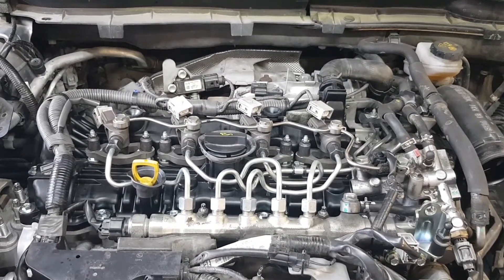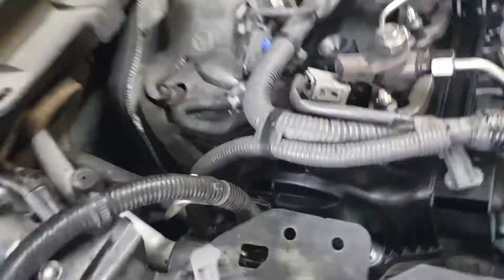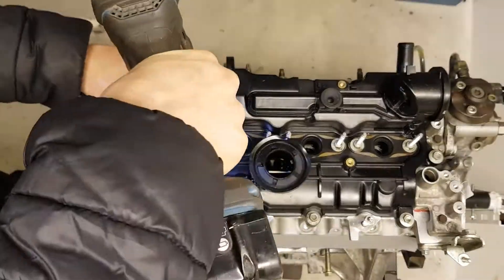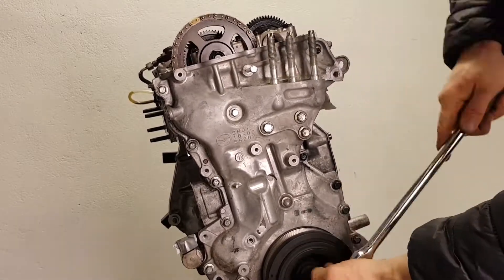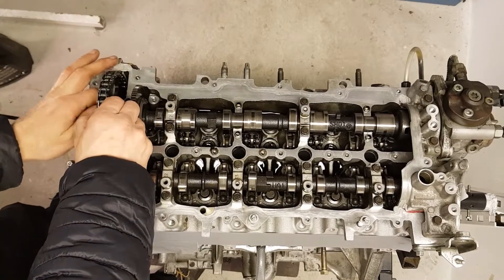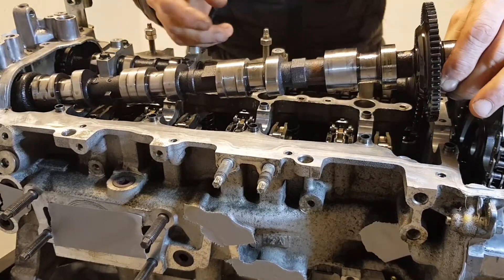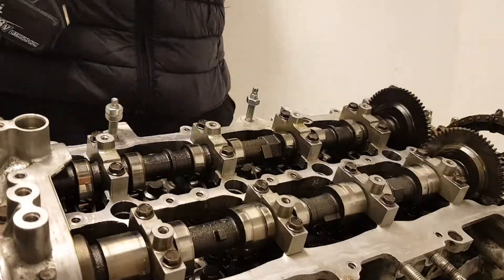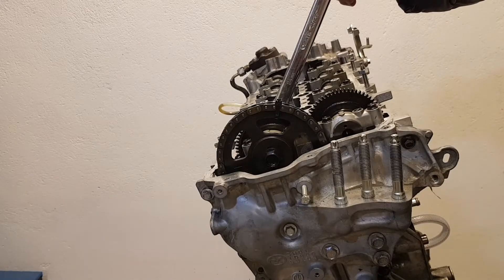Mazda Skyactiv 2.2 D Engine, Exhaust Camshaft removal installation.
Replacement of exhaust camshaft without removal of the timing chain on all Mazda Skyactiv Diesel 2.2 engines. No need for special tools apart from an adapter for a torque wrench. All explained on the model engine. Applicable for Mazda 6 CX5 3

TIGHTENING TORQUE for Camshaft sprocket 120-140 Nm